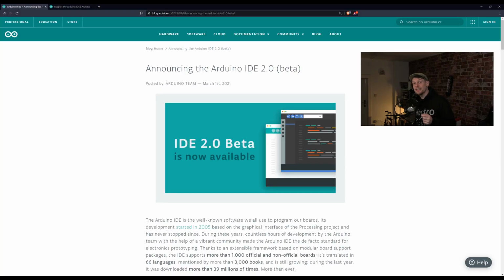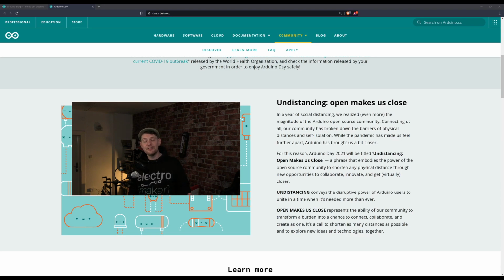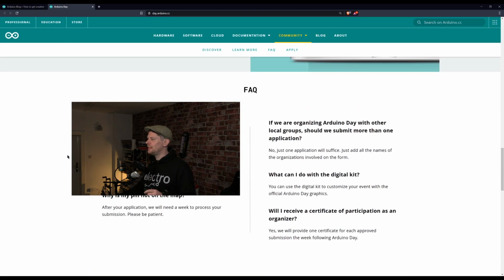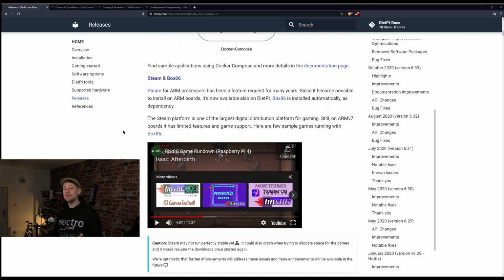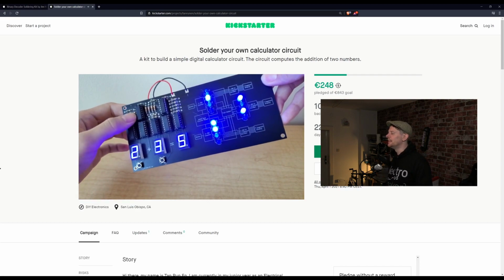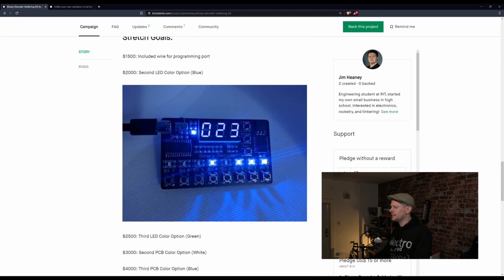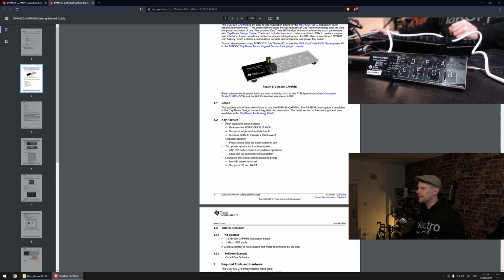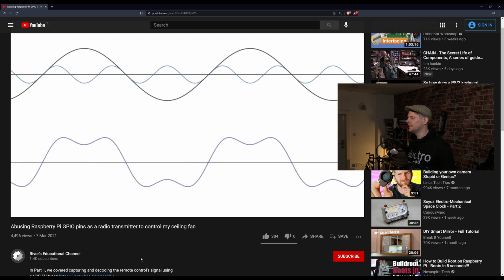Arduino IDE 2.0 Beta, ESP32-M1 Seeks Crowdfunding, DietPi 7.0 Supports Docker & Steam, and More!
Welcome to the Electromaker Show, episode 36! This week saw the Arduino IDE 2.0 beta released, DietPi added Docker and Steam support, the ESP32-M1 seeks crowdfunding, and there’s an early hands-on look at the ESP32-S3! Check out these top maker, tech, DIY, IoT, embedded, and crowdfunding news stories from the week!

▬ Support us! ▬▬▬▬▬▬▬▬▬▬

Intro 0:00
Arduino IDE 2.0 Beta 0:19
Arduino Day 2021 3:27
Introduction to RISC-V Free Course 5:06
Embedded World 2022 6:40
DietPi 7.0 With Steam and Docker Support 8:04
ESP32-M1 Reach Out Dev Board 10:04
Solder-your-own Calculator Circuit 11:30
Binary Decoder Soldering Kit 13:45
Mystery Box Competition 15:10
Hands-on With the ESP32-S3 17:48
Raspberry Pi GPIO Pins as a Radio Transmitter to Control a Ceiling Fan 19:20
The Thresher 20:55
3D-printed Holographic Displays 22:03
Disgusting Secrets of Real Hardware 22:53
Outro 24:40